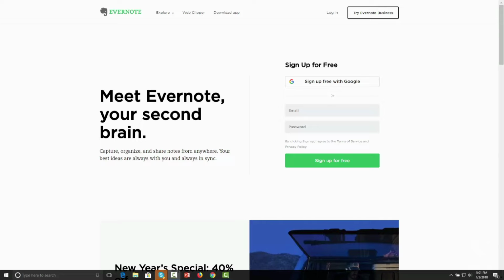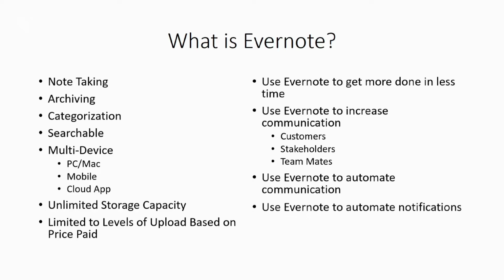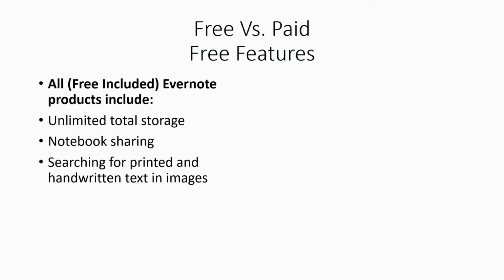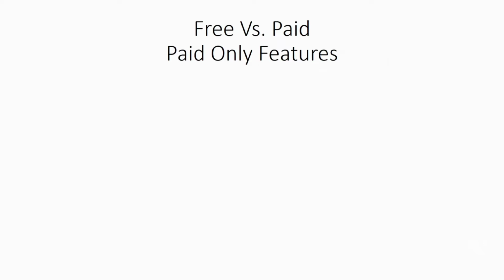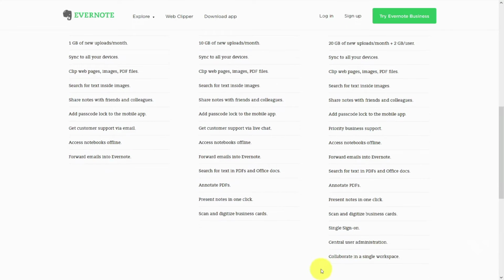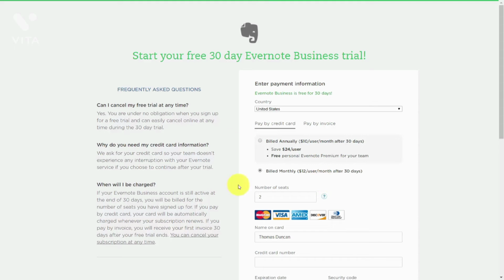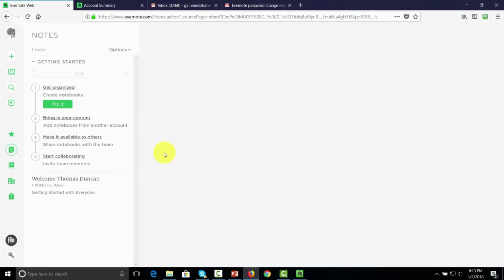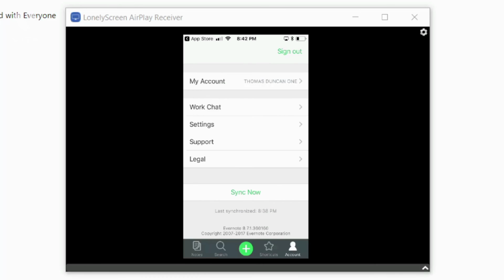How To Make Good Income From Work Smarter With Evernote PART 1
How To Make Good Income From Work Smarter With Evernote